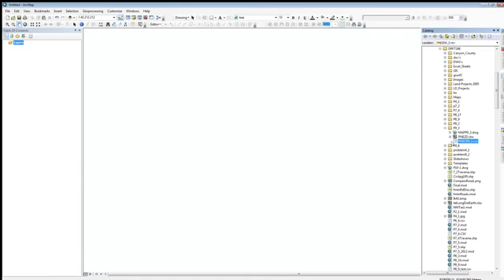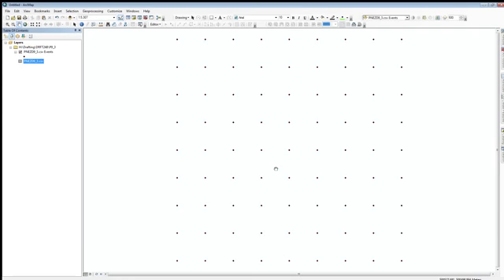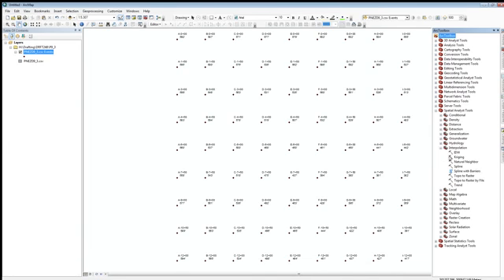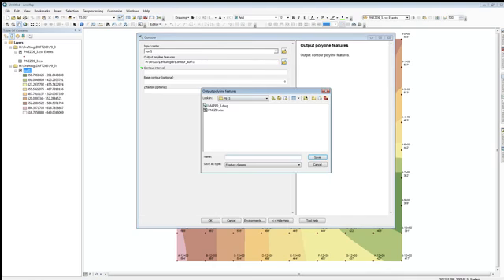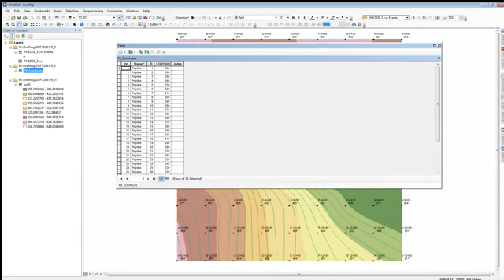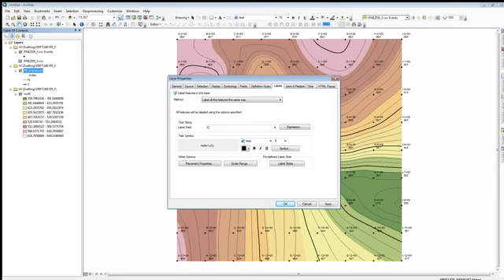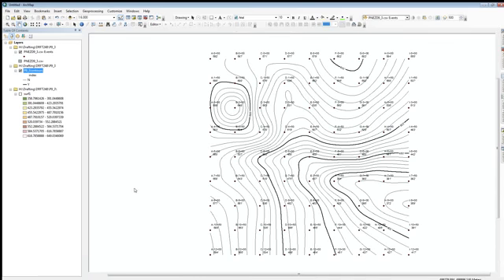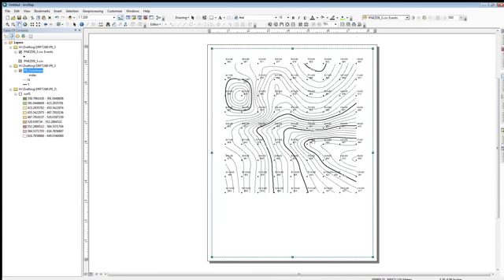How to create contour in ArcMap